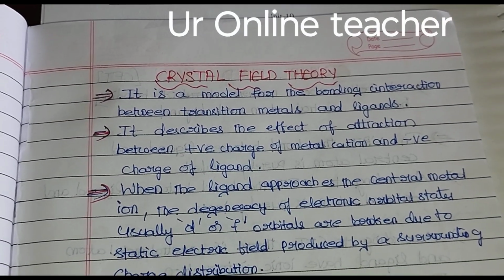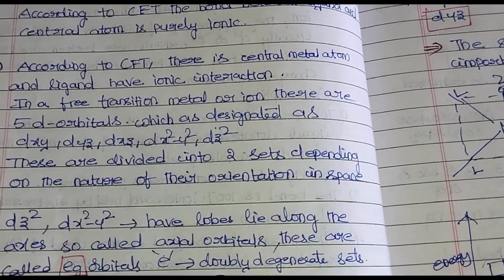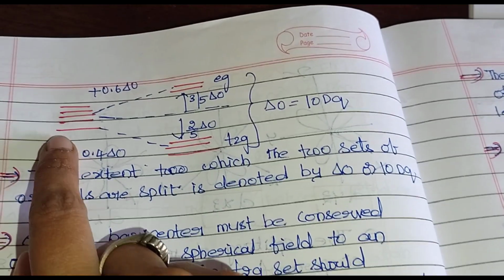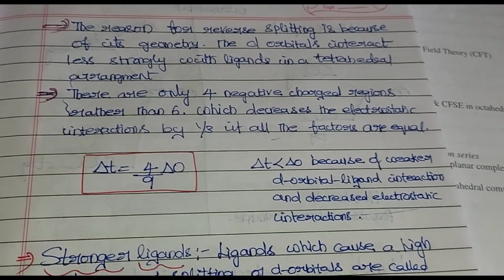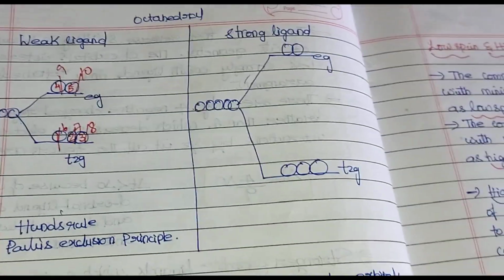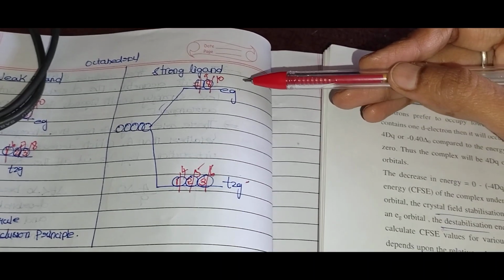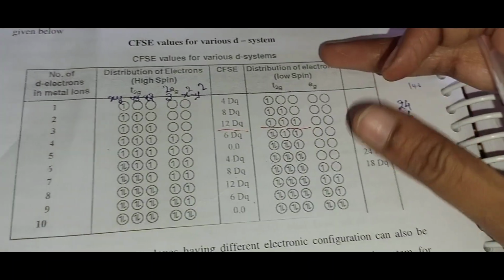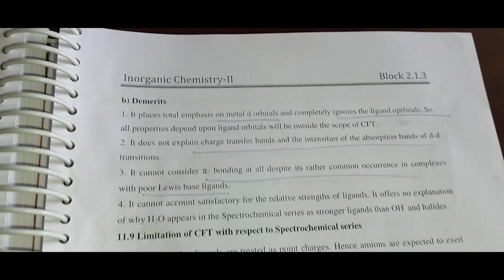Crystal field theory/ Class 12/